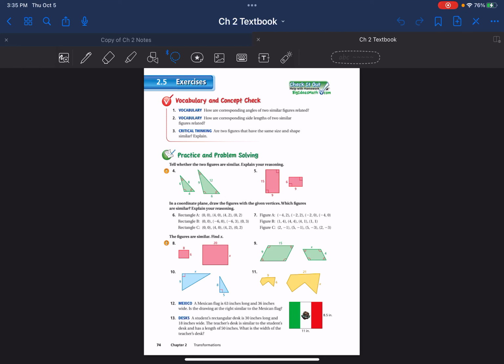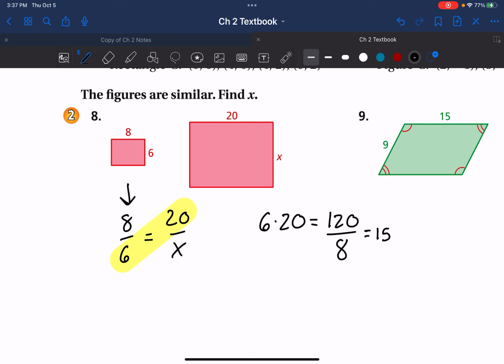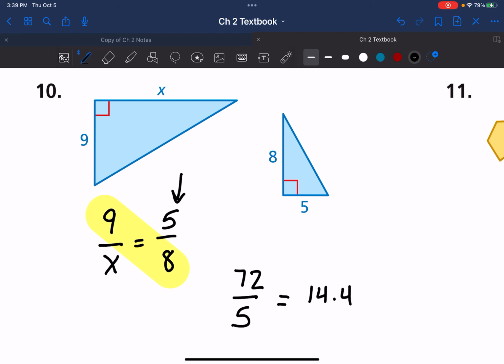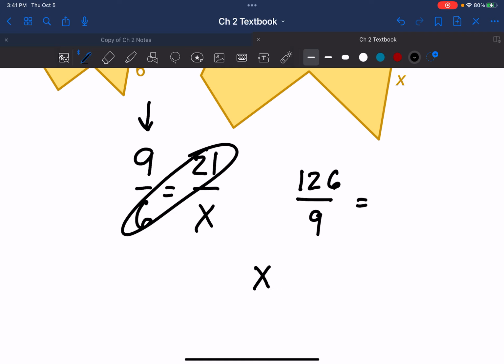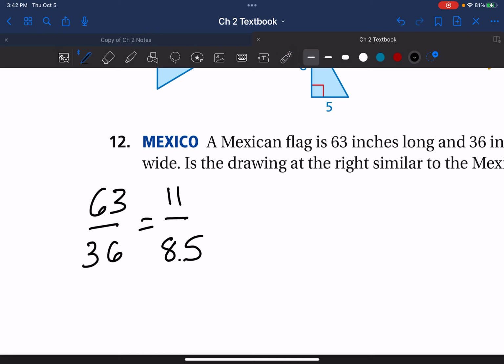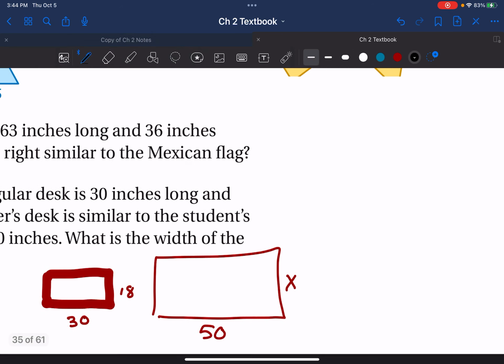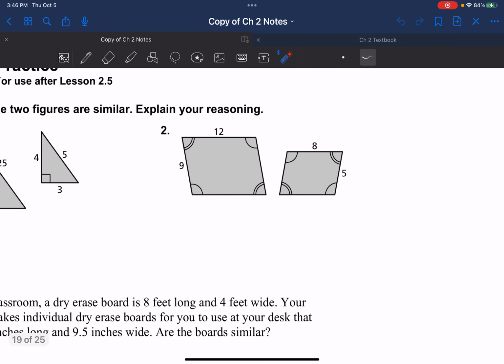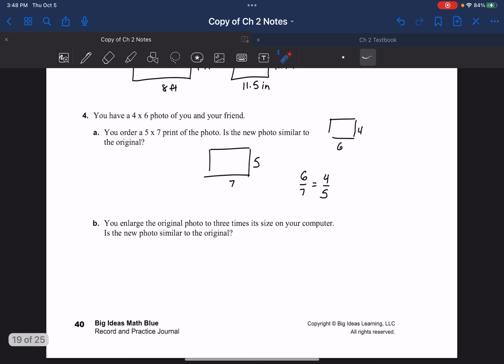8th grade math 2.5 video 2